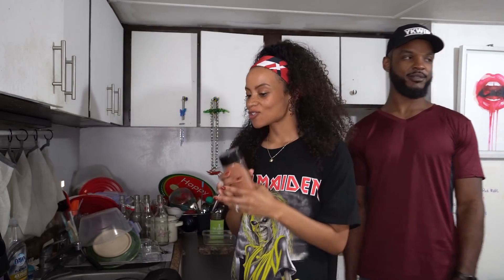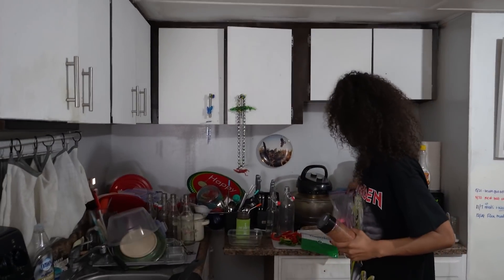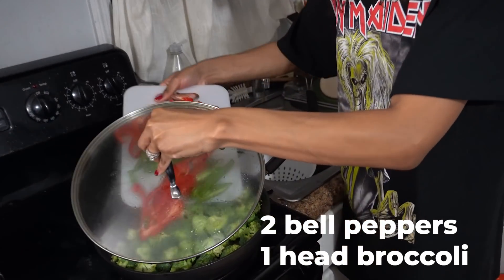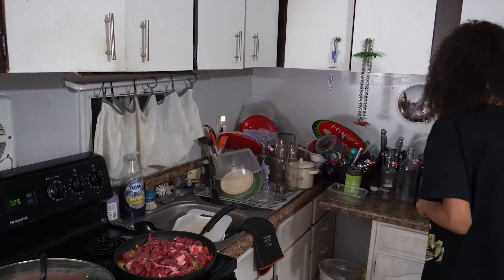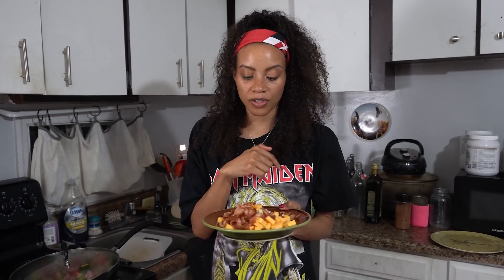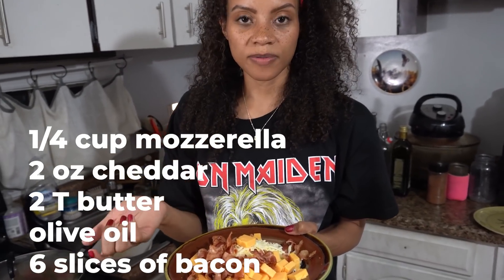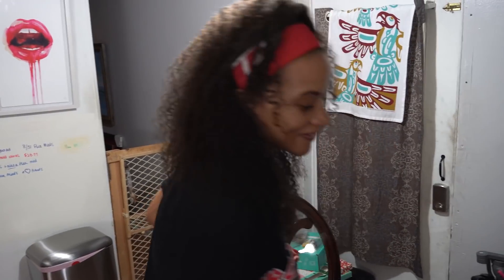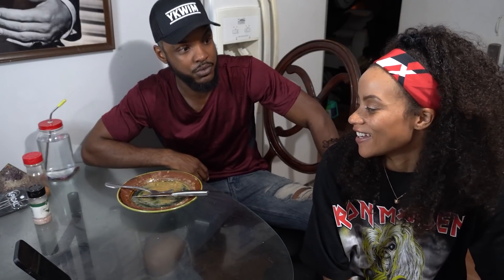TRAILER PARK COOKING WITH LEX (KETO FAJITAS RECIPE)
I made this quick keto meal before we streamed Rocket League with the gang last night.

OUR SETUP 📸⬇
Camera: Panasonic Lumix G7 4K
Microphone: Rode VideoMic
SkyTech Blaze II Gaming Computer
LED Lights
Back Lights
Salt Lamp
Stream Deck

OUR AMAZON WISHLISTS 🎁⬇

LEX'S LIST

BRAD'S LIST

You can send us something at the address below!!
You can DM us if the carrier doesn't ship to PO Boxes for an alt address